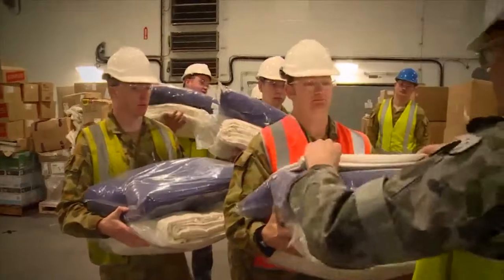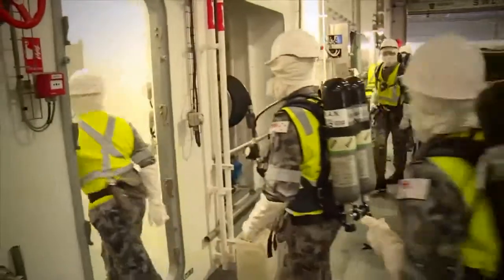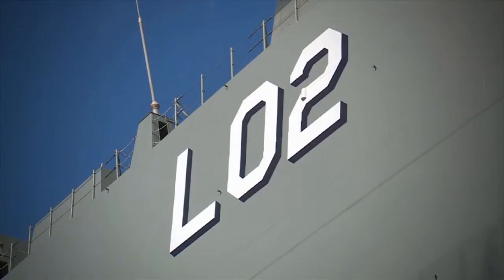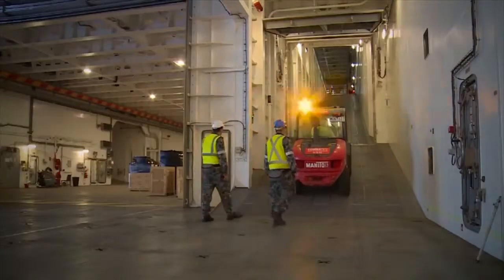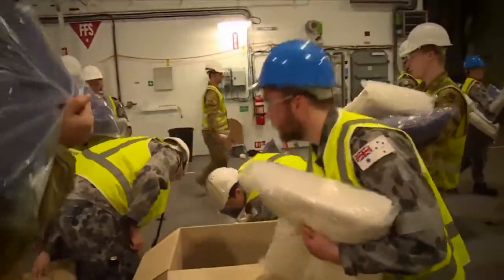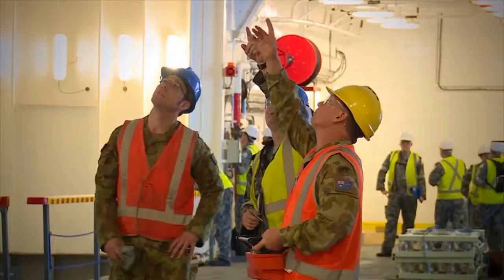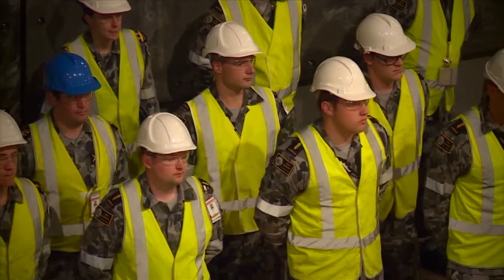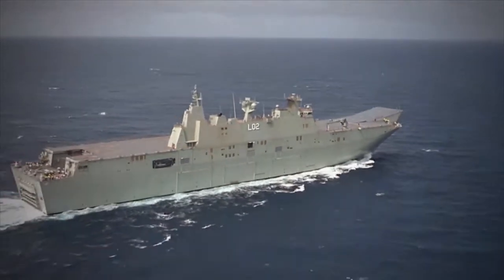NUSHIP Canberra Storing Ship at Williamstown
The majority of NUSHIP Canberra's ship's company are now on the ground at Williamston working all over the ship.   Members of the Maritime Logistics Department are coming to terms with the magnitude of storing the first Landing Helicopter Dock - the largest ship ever built for Navy.